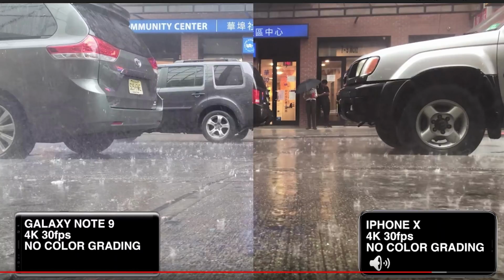Galaxy Note 9 Vs iPhone X - My Thoughts On Video Comparison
This video is my thought on Casey Neistat's Galaxy Note 9 VS iPhone X Video Comparison video!

All in all both phones perform very well, and both have their pros and cons. The one thing that stood out more than anything was how much better the audio sounded on the Note 9 than it did on the iPhone X.  Overall the Note 9 seems to have the better video quality by a bit!

And if you want to send me something...
Jay Malone
421 SW 2nd St.

I am a photographer and drone pilot, and I enjoy posting drone footage, photography & photoshop tutorials, as well as drone and tech-related videos!